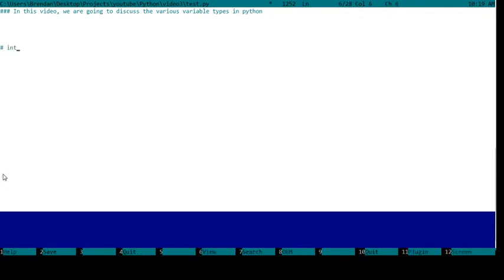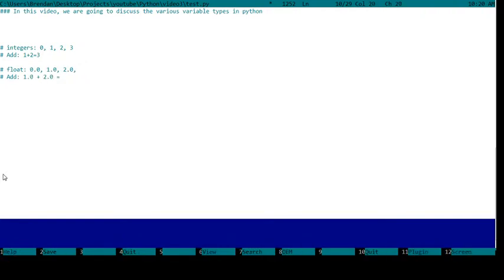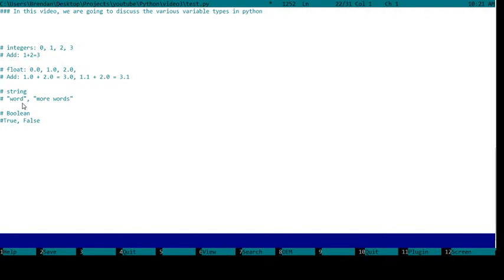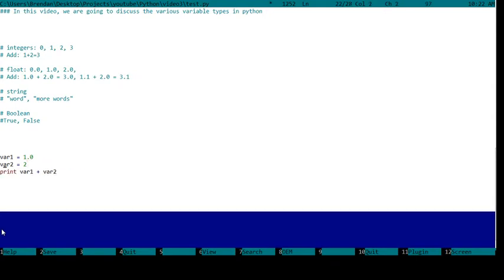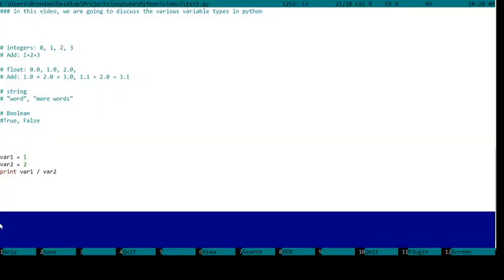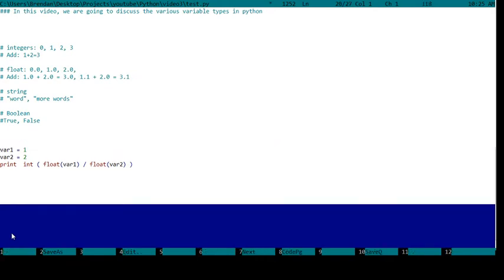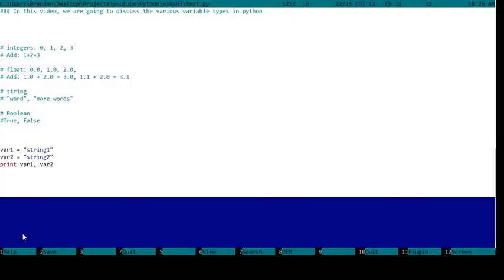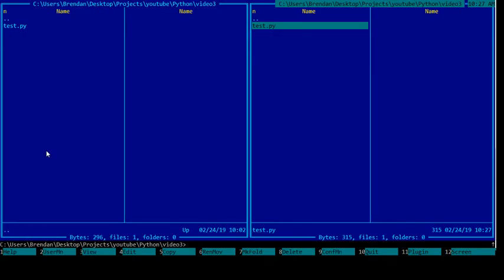Python for Absolute Beginners - Initializing variables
In this video, we learn how to initialize variables in Python. We learn the difference between integers, strings, and floats. We learn that the division between integers and floats in different, and that one should be aware of potential problems associated with such operations.